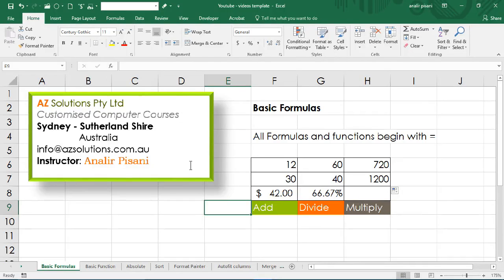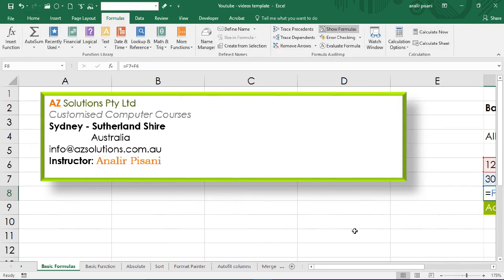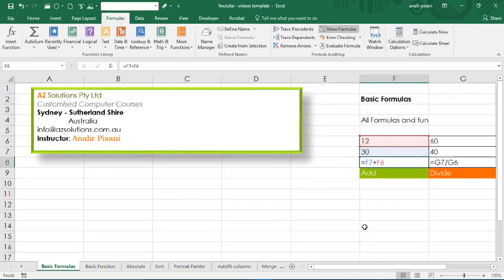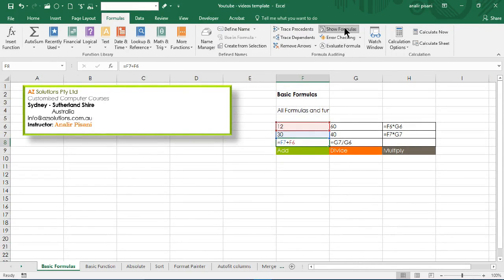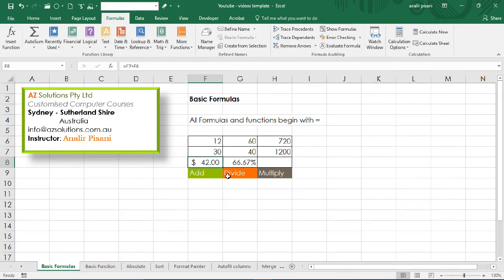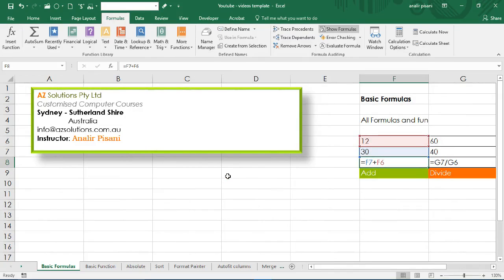How to show all Excel Formulas. Why is my formula showing and not the result.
Go to the Formulas Tab, Select Show Formulas. Ctrl ~ .Virtual Classroom and Face to face Customised Microsoft Office Computer courses available in Sydney Australia.